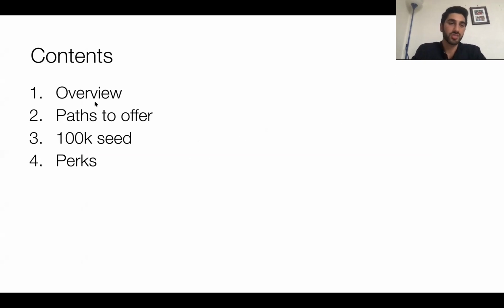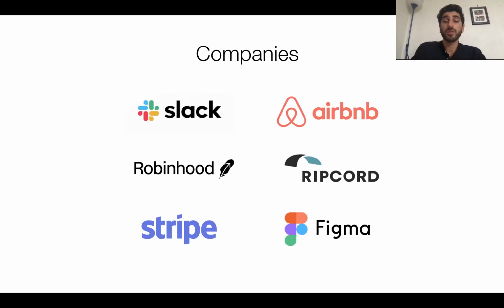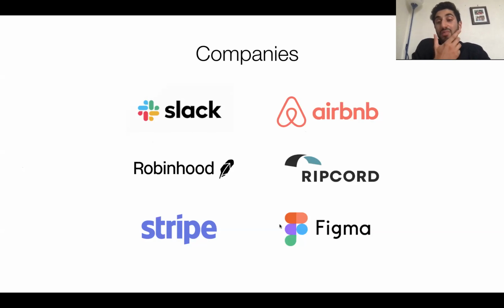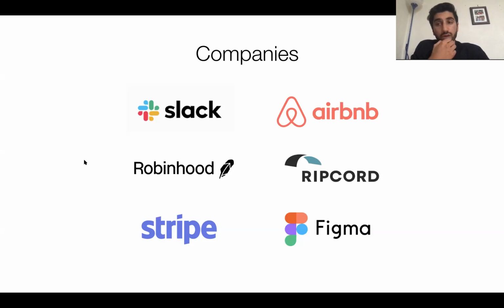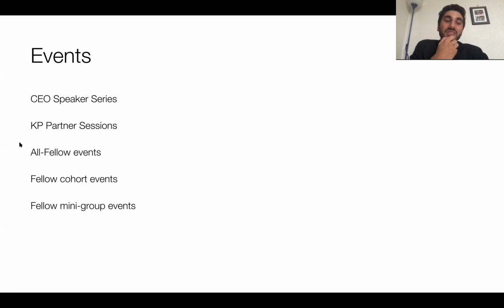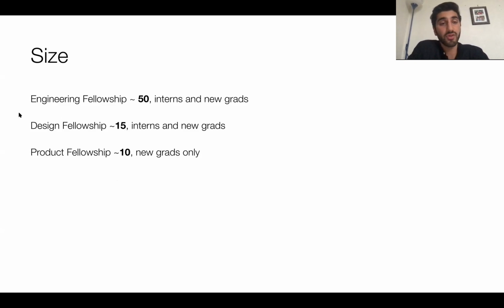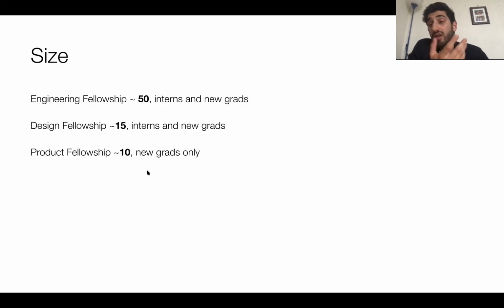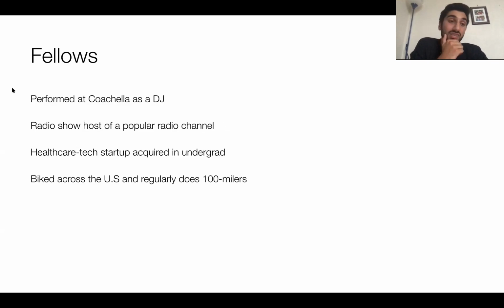What is the Kleiner Perkins Fellowship? | Hamza x Stanford MBAs | Part 1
Is it legit that KP Fellows get 100k seed funding for any startup idea they have?

What if I want to switch KP companies (e.g. Robinhood to Slack)? Can I do that?

I heard that fellows have a CEO Speaker Series, which CEOs came this year?

What even is the fellowship? Is it a job on its own?

We answer all of the above questions in the video.